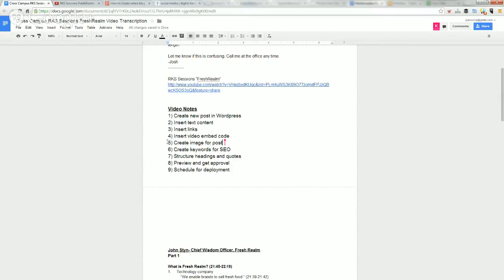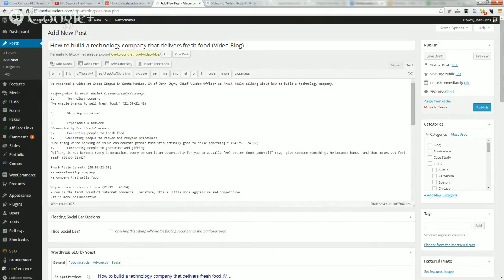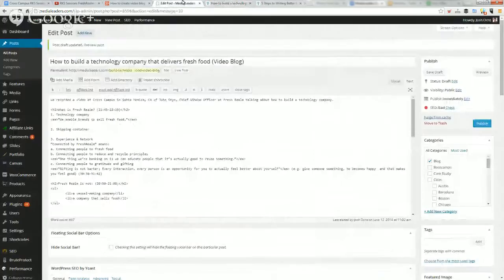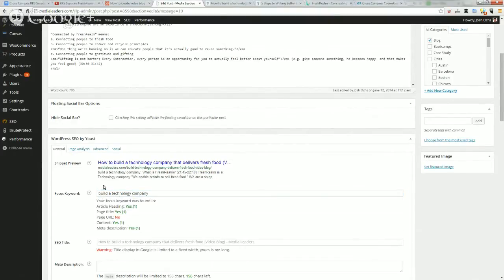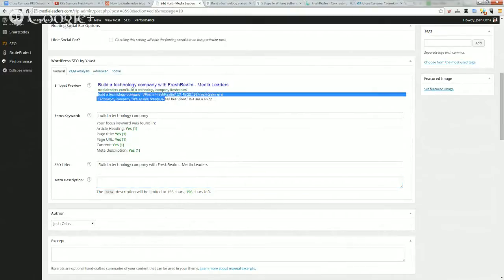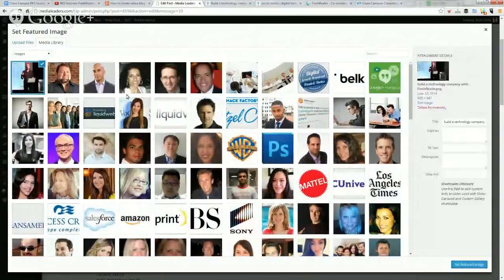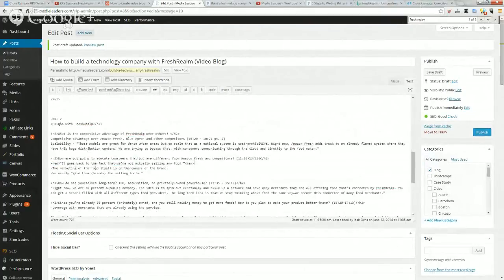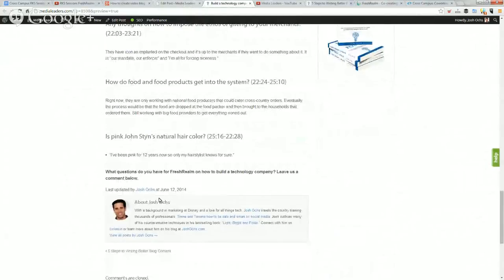How to create video blog posts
In this video Josh Ochs outlines how you can use a video and text to create all the elements you need for a successful blog post. He outlines this in a few short steps. Enjoy the video!

How to create a video blog post:
1) Create new post in Wordpress (insert timecode)
2) Insert text content
3) Insert links
4) Insert video embed code
5) Create image for post
6) Create keywords for SEO "build a technology company"
7) Structure headings and quotes (H1 & H2)
8) Preview and get approval
9) Schedule for deployment

1)  Create new post in Wordpress (4:00-4:34)
-Log in to Wordpress
-Click Add New

Why upload content on YouTube?
"The reason you create video content on Youtube is because Google owns YouTube, and it is the second largest search engine in the world."

Why Wordpress?
"For those of you blogging, I encourage you to use Wordpress... Wordpress or blogger.com or something that's hosted on their website is great...We made all the mistakes for you."

2)  Insert text content (4:35-21:00)
-Enter title. Make it something really close to the title of the video.
-Copy/paste body into the text box. Make sure it is on Text mode, and not Visual mode.

3)  Insert links (21:06-26:40)
-Highlight the keyword you want to link, click 'link' at the top of the text box, enter the link and then the title, and don't forget to check "Open in a new window/tab."

4)  Insert video embed code (36:45-39:40)
-To embed a YouTube video, click Share, then Embed, then paste the embed code anywhere in the Text Box. We prefer to put it at the very top, two spaces away from the text.

5)  Create image for post (39:40-47:50)
-If you have a video, just do a screenshot.
-Save the image file using the article's title
-The image is more effective if it has a caption, alt text and description with the focus keyword in it. They can all be the same text.

6) Create keywords for SEO "build a technology company." We use SEO by Yoast on Wordpress (27:00-36:40)
-Come up with a focus keyword. Make sure it's not too long because Google only reads the first 55 to 75 characters.
Make sure the focus keyword is on the title or H1, the URL, the content, the SEO Title box, the meta description, title of the featured image and its caption. There's a check list below the Focus Keyword box to make sure you don't miss any of these things. They're all green if you did your SEO well.

To change the URL, edit the Permalink below the Title.

-Edit the SEO Title to increase your chances of being found by Google. This will be the title of the Snippet that Google will show in the results.
-Feel free to use the first paragraph of your article as meta description. This will be the body of the Snippet that Google will show in the results

-Also use the first paragraph for the Excerpt. It will appear on the Front Page of your website.

7) Structure headings and quotes (H1 & H2) (10:00-21:05)
-Take note of h1 or Header 1 (the title), h2 or Header 2 (second sub-heading), and h3 or Header 3 (third sub-heading). Google really loves this stuff. The title of the blog post is automatically h1. h2 and h3 have to be set.
-Use ol (ordered list), ul (unordered list) and li (list) instead of bullets. They are HTML codes that will bullet lists natively on Wordpress, and Google prefers if we use it.

8) Preview and get approval

9) Schedule for deployment